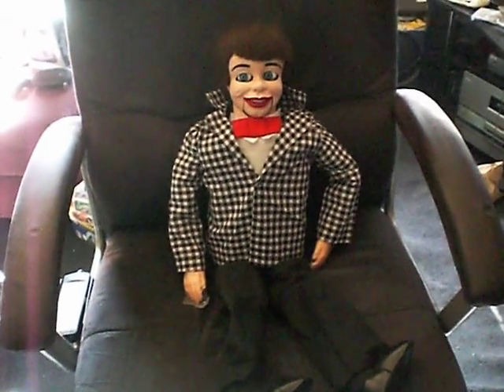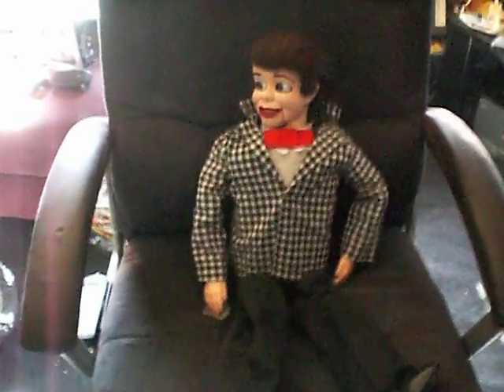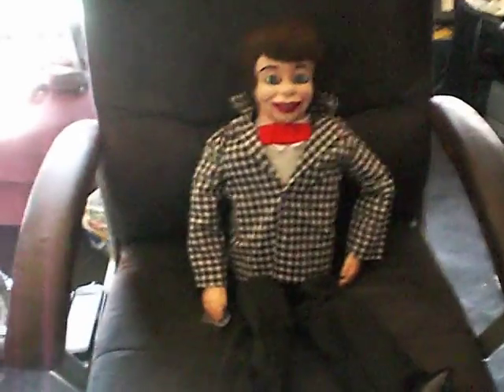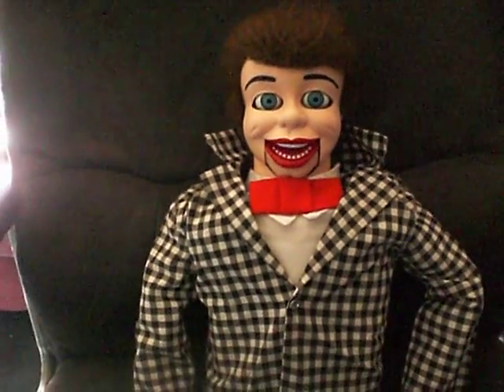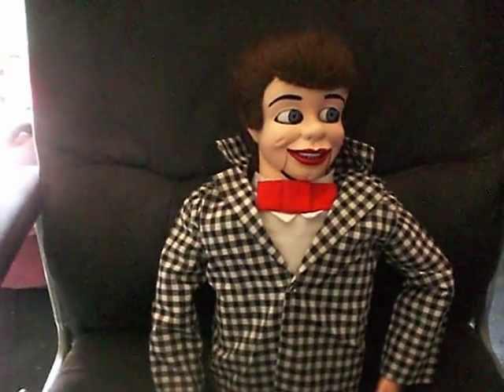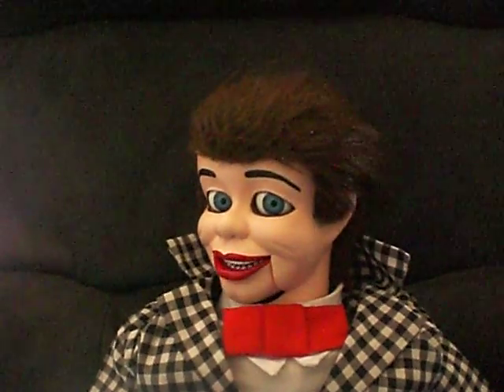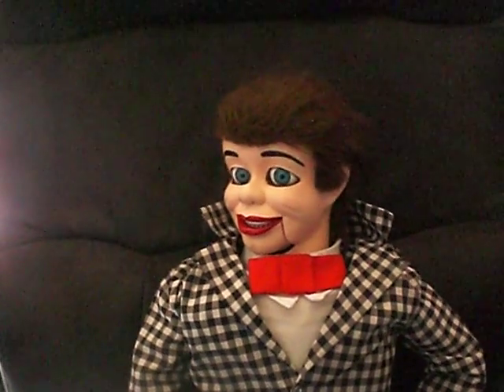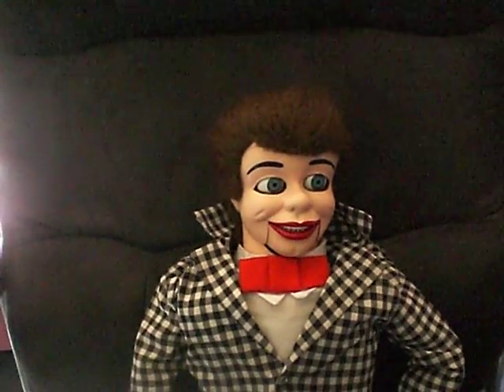remote control ventriloquist dummy with wireless mic.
This is a remote control  ventriloquist  dummy with a wireless mic. It uses 3 servos and two 9v nimf batteries.The eyes and head move at random and have adjustable speed and dwell. This was built by me with no help. I did not send this out to have the work done.